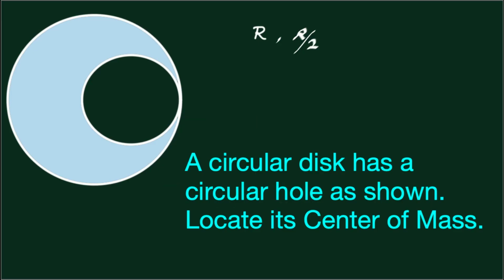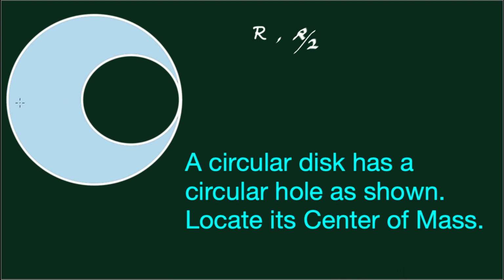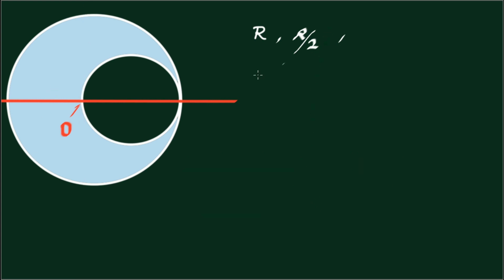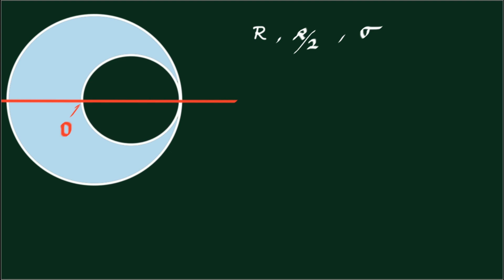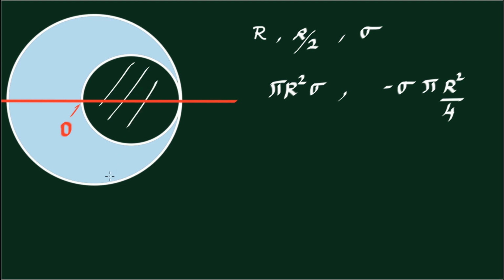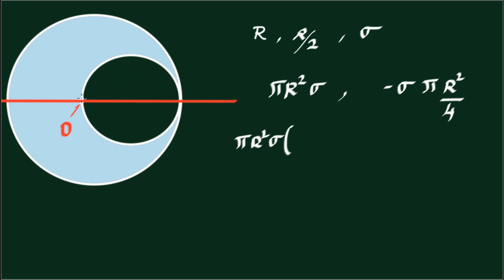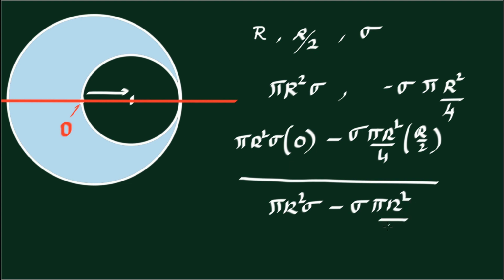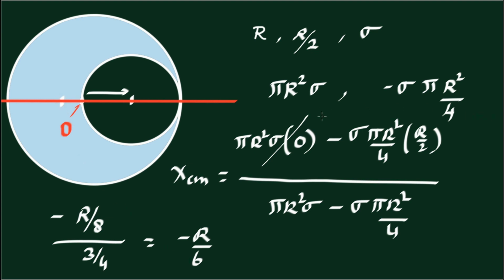A simple method to locate the Centre of Mass of a disk with a hole.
This method can be extended to a sphere with a cavity.  We can extend the method of negative mass density used here to finding the moment of inertia of a disk with a hole or a sphere with a cavity.